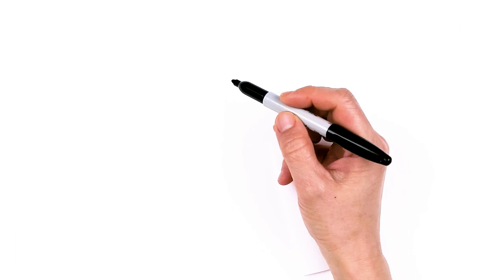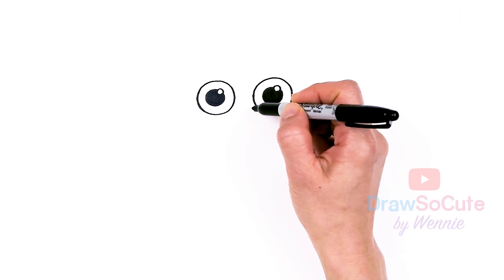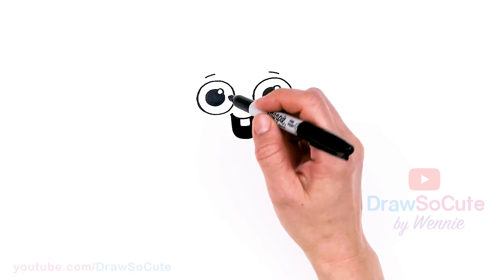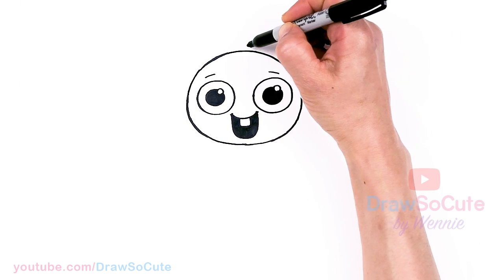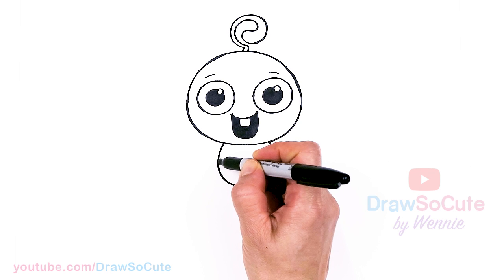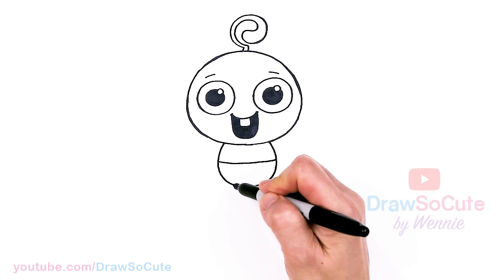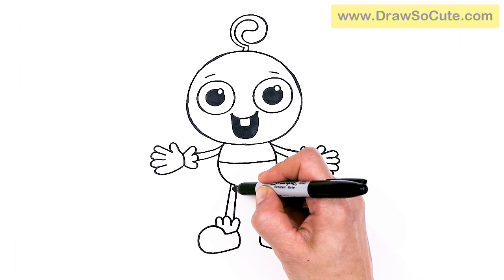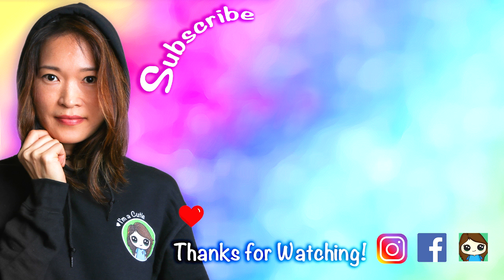How to Draw Baby Long Legs | Poppy Playtime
Learn How to Draw cute Yellow Baby Long Legs spider from Poppy Playtime. Easy step by step cartoon Poppy Playtime monsters.